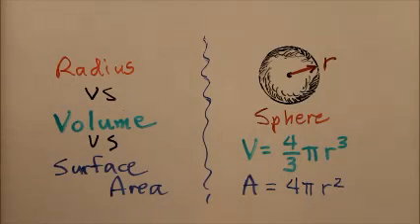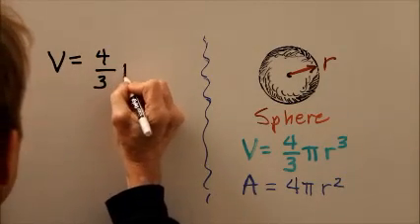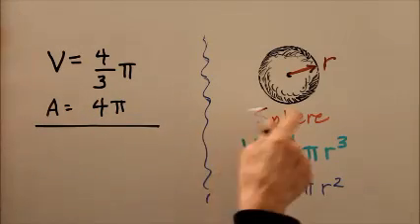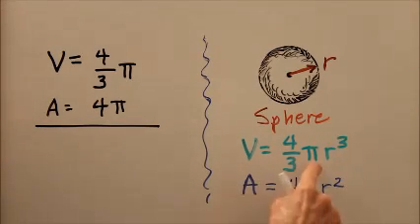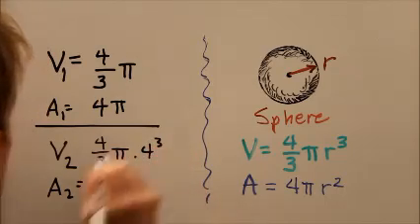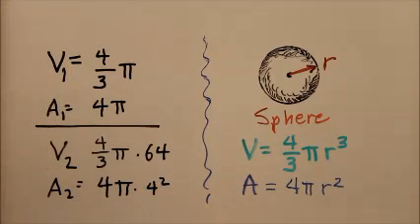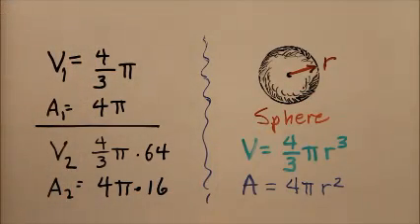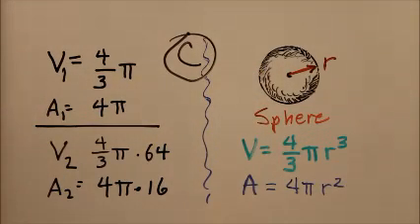Geometry Exam Q 57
Explanation for the answer to Final Exam Question No. 57 in "Geometry Demystified, 2nd Edition" (pages 358-359).